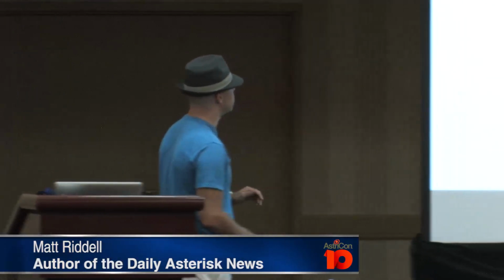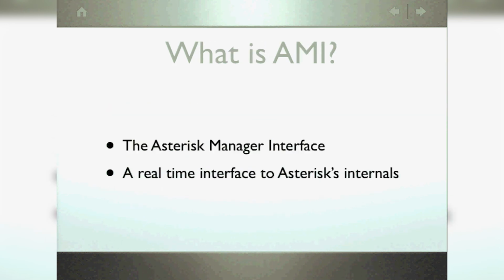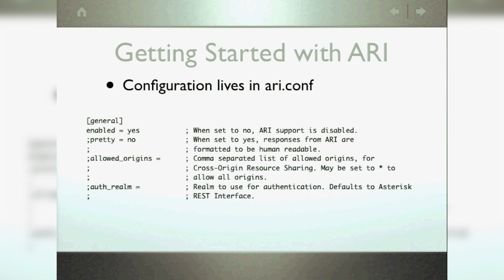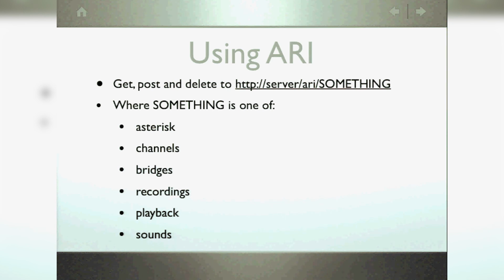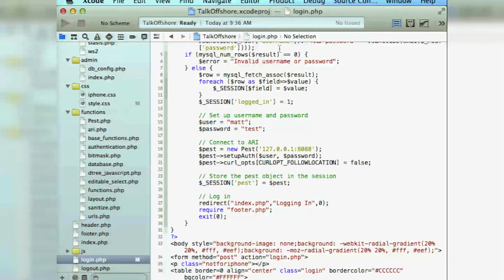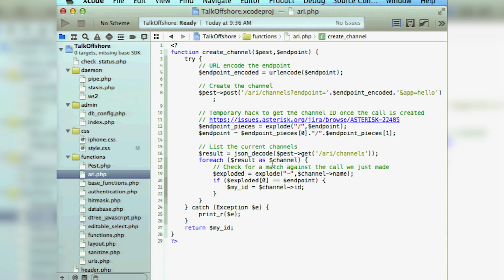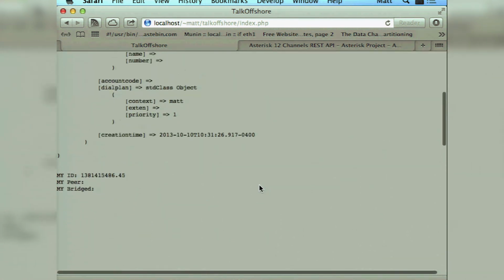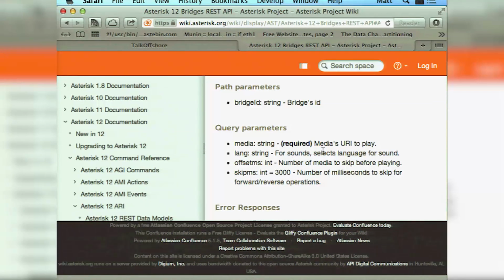Asterisk AGI/AMI to ARI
Getting started with AGI,(Asterisk Gateway Interface), AMI (Asterisk Manager Interface) and ARI (Asterisk REST Interface)
Matt Riddell, Author of Daily Asterisk News and CEO of VentureVoIP